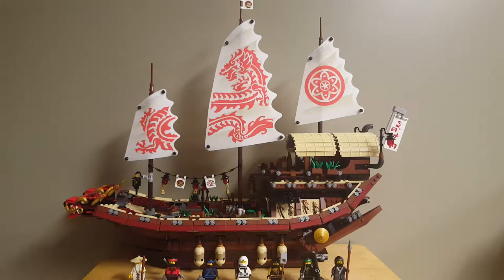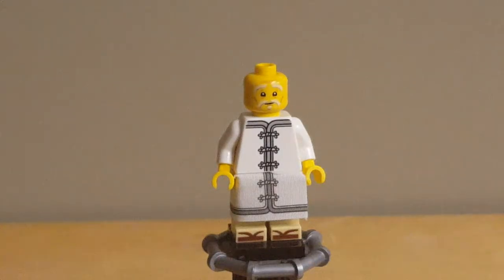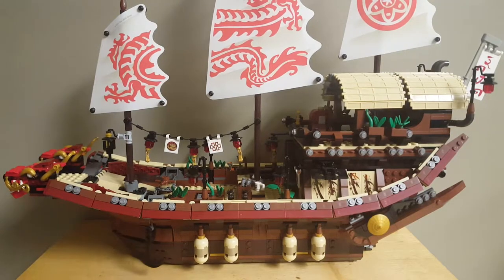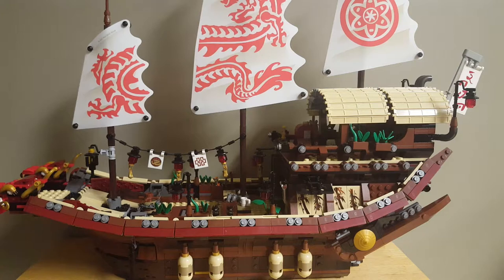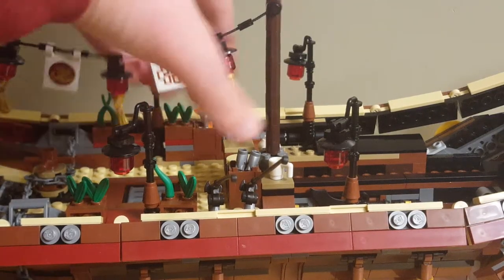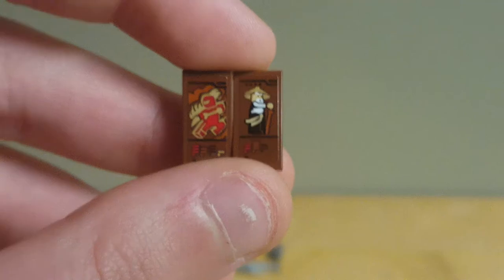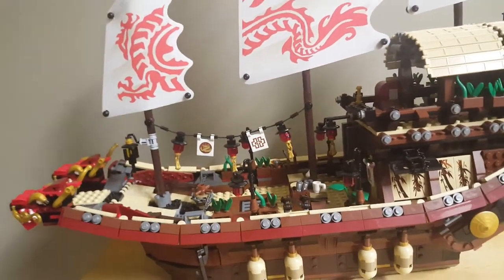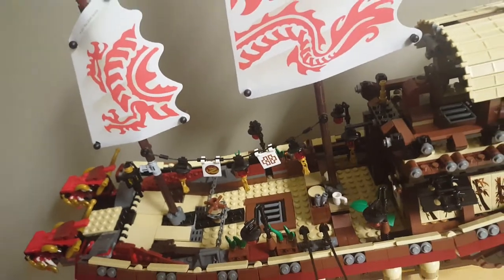LEGO Ninjago Movie 70618 Destiny's Bounty In-Depth Review - BEST SET OF 2017?